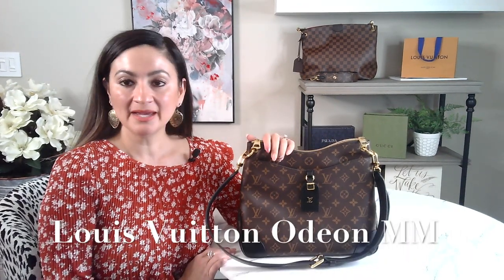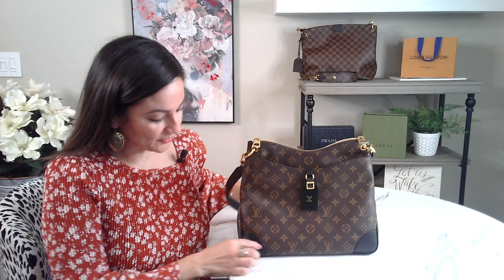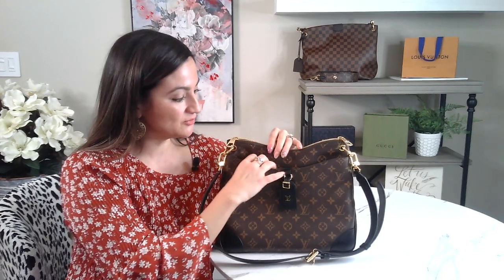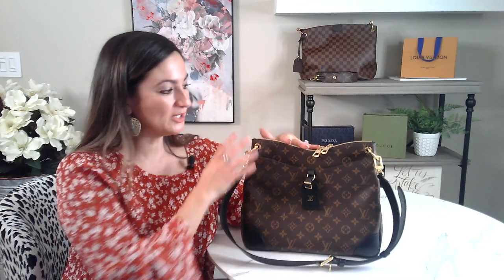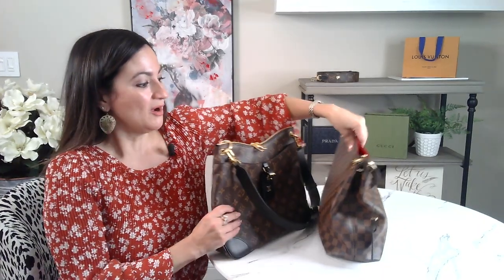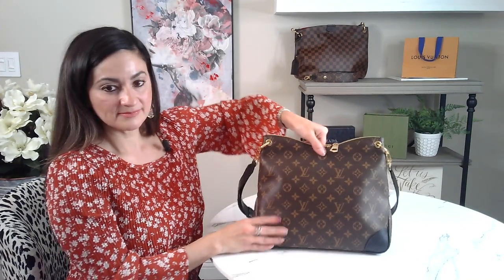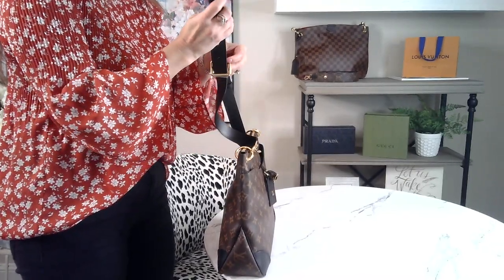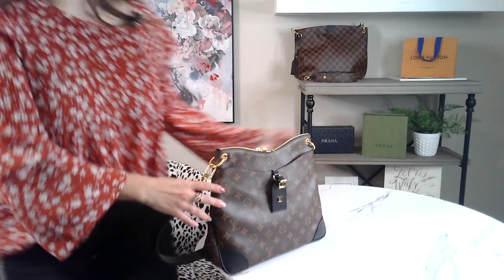Louis Vuitton Odeon Monogram MM REVIEW- What fits inside? Mod shots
Thank you everyone for visiting. Are you thinking of buying the Odeon MM? Check out this video!

*Amazon Favorites

Timestamps:
00:00 Louis Vuitton Odeon Monogram MM
03:06 Louis Vuitton Odeon Monogram MM vs Graceful PM
03:45 What fits inside the Louis Vuitton Odeon MM
05:01 Louis Vuitton Odeon MM Model Shots